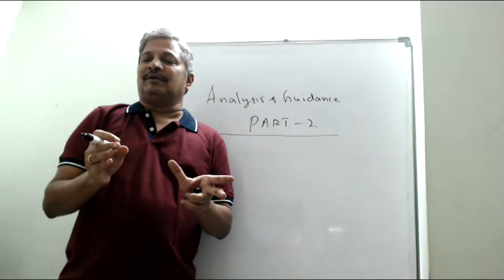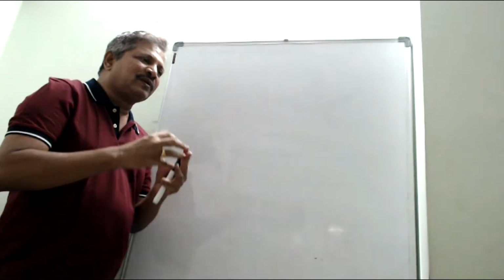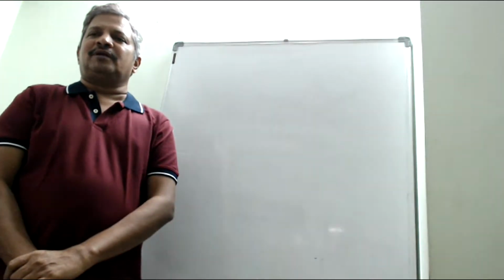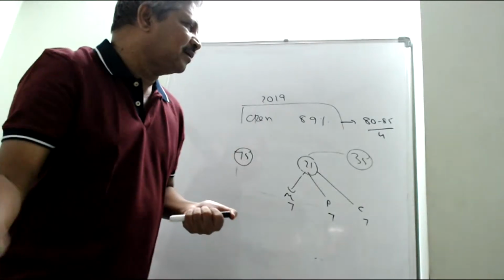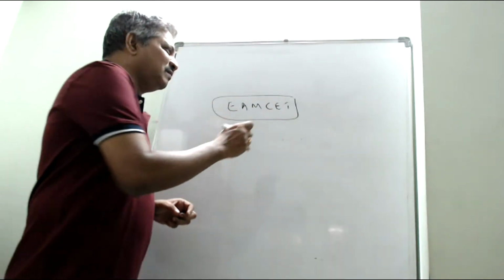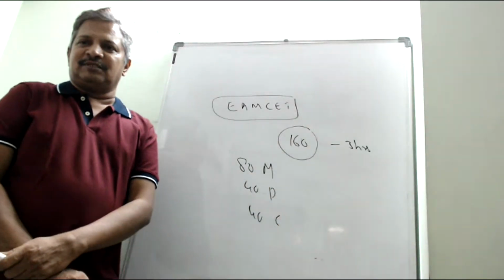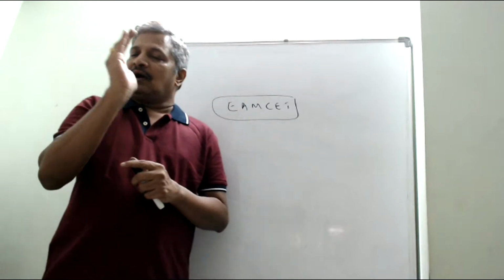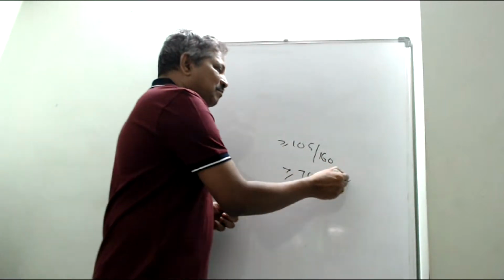Chapter wise weightage & guidance for JEE Mains & Advance by M N Rao - PART 2